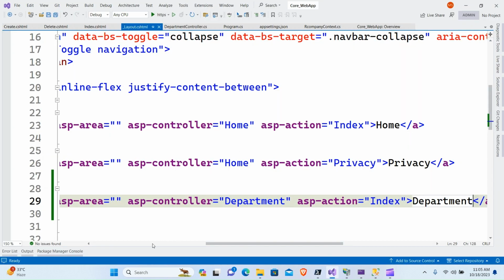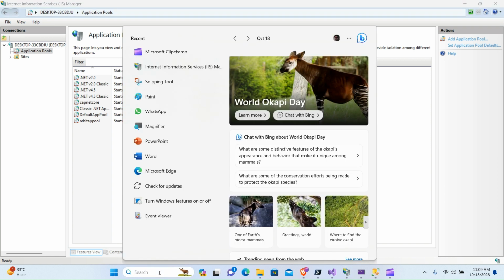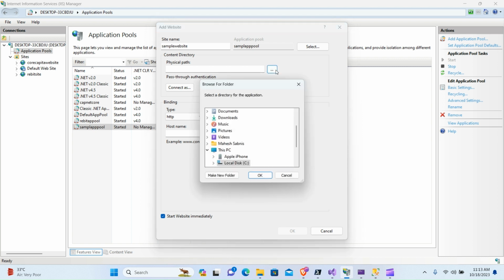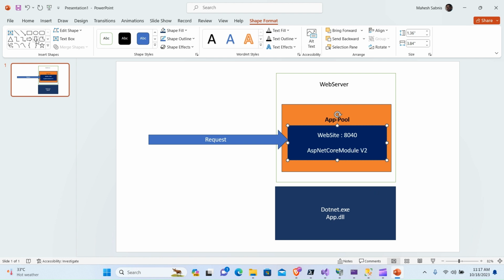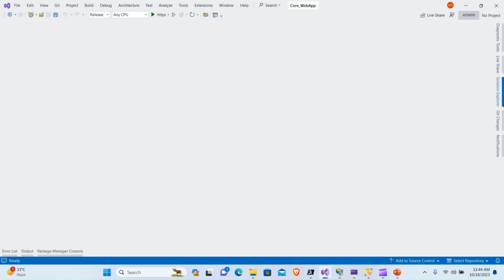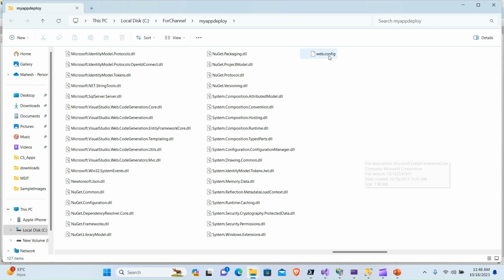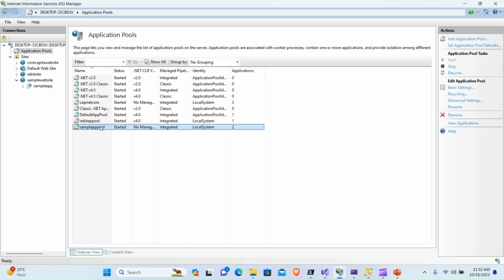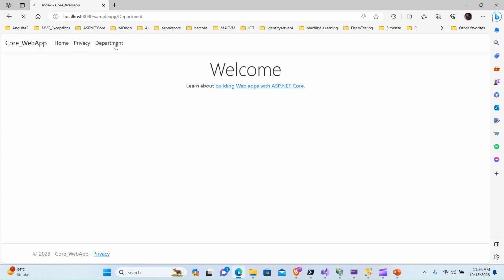Deploying ASP.NET Core Application on IIS Part - 2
This video explains step for deploying ASP.NET Core Application on IIS